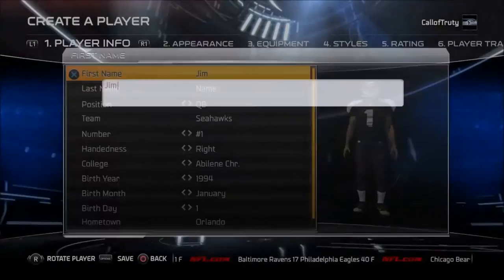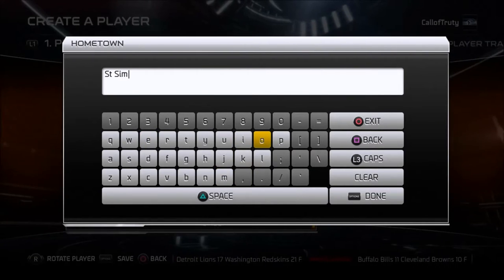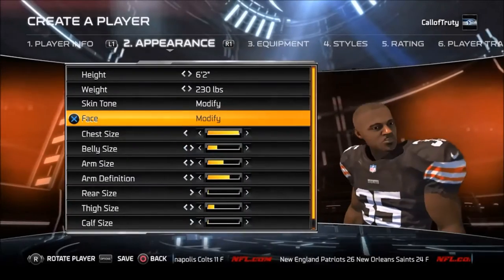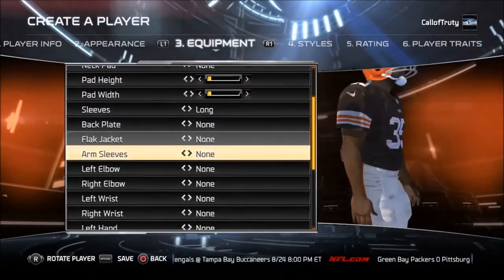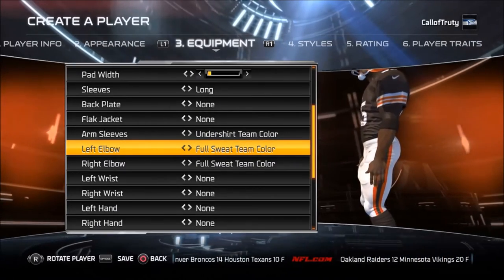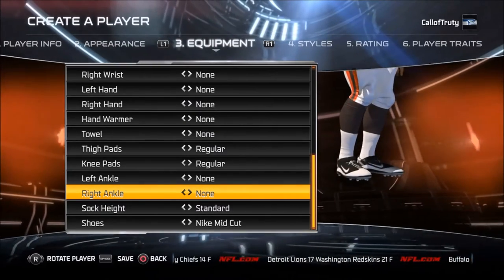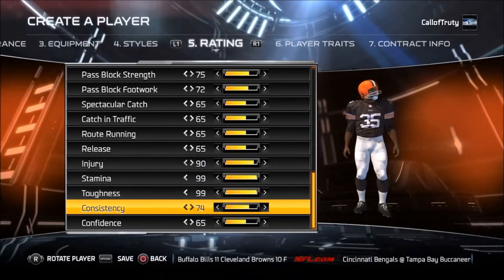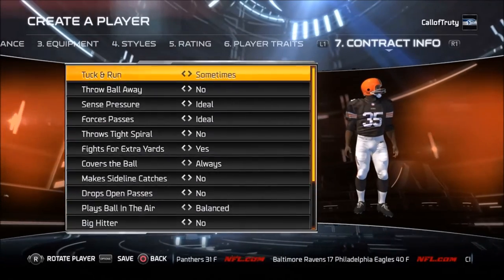How to Create Jim Brown in Madden: Player Creation Tutorial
Welcome to the HawkingRegime!
The intention of this channel is just to bring some entertainment, tips, and information to you guys through video games!  Feel free to join the Hawking Regime!

This player creation tutorial of Jim Brown is simply my best attempt to emulate what he would be like in Madden.  This can be used for Madden 16, or any Madden for that matter.  Hopefully you enjoy(ed) this tutorial in order to play with the legendary Jim Brown in Madden!